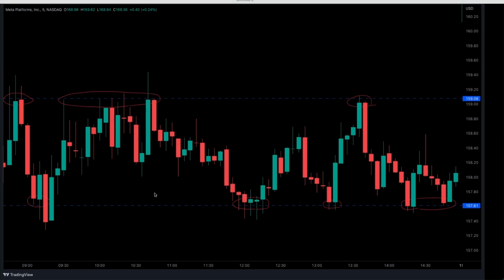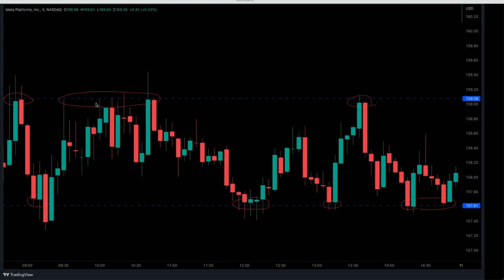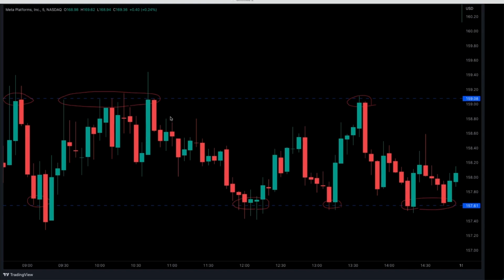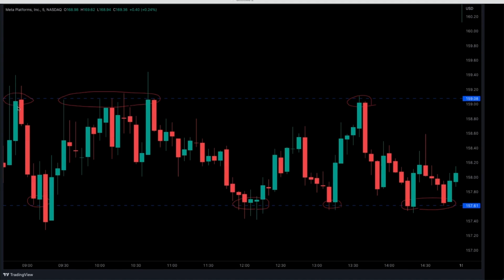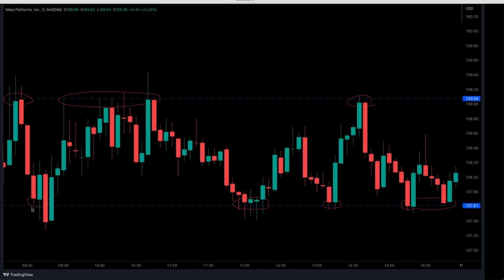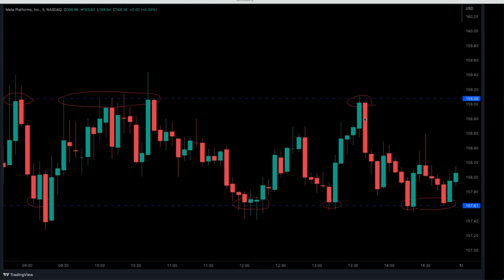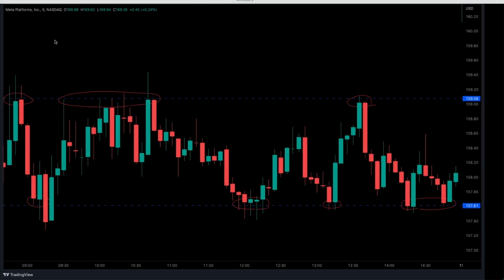What Are Support & Resistance Levels | Steady Trades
In this video, RJ from Steady Trades explains support & resistance levels and the benefits of using them in your TA!